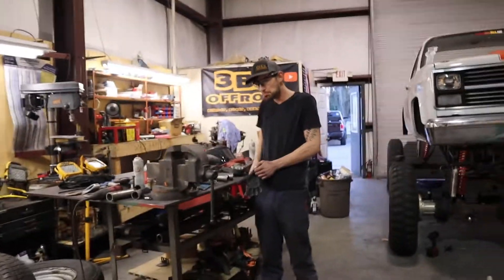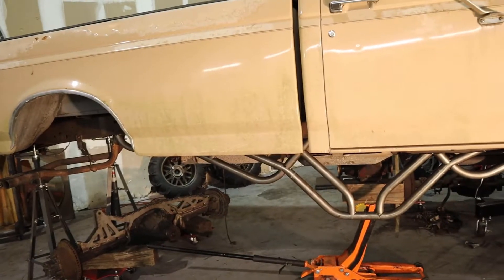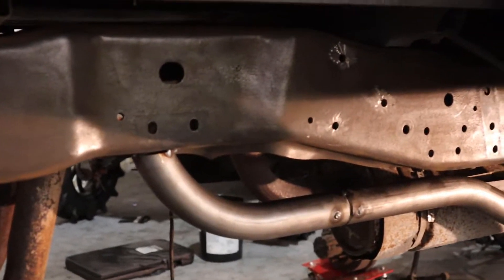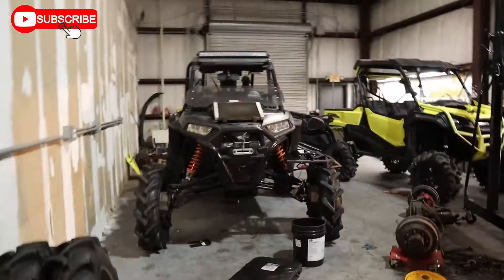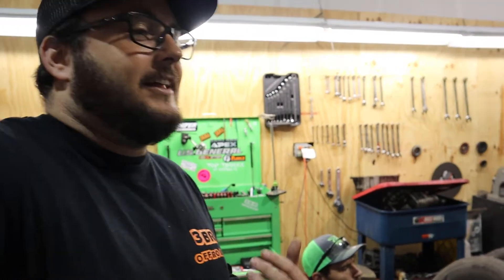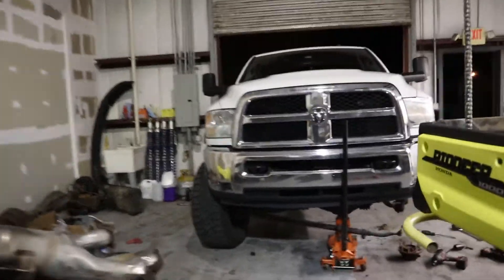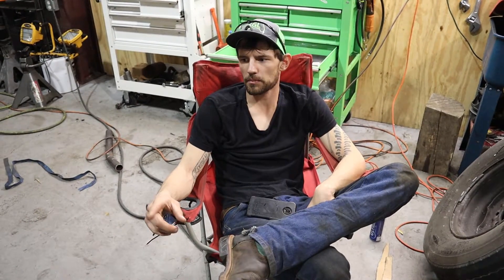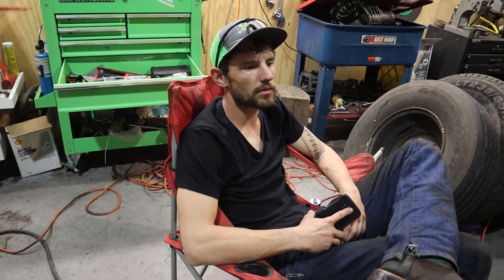3BR Year End Shop And Channel Update! What's To Come??|3BR OFFROAD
Sooo... we had a hard drive fail and lost alot of content. so we have been doing alot of event coverage while we have been busy in the shop. But we are making the move to get back on our own project and more content that this channel was created for. Thank you all for the continued support! Can't wait to see what 2021 brings!

FOLLOW ALONG!